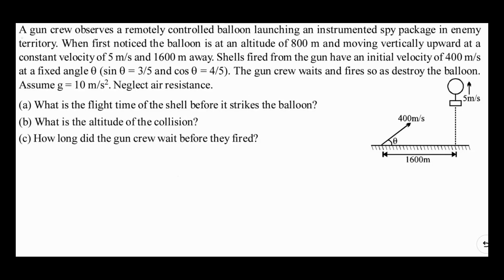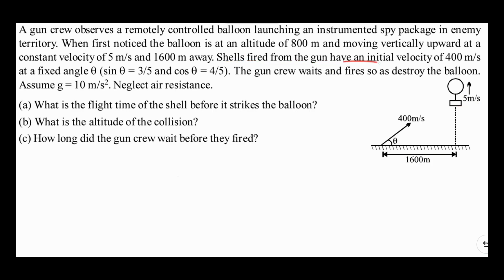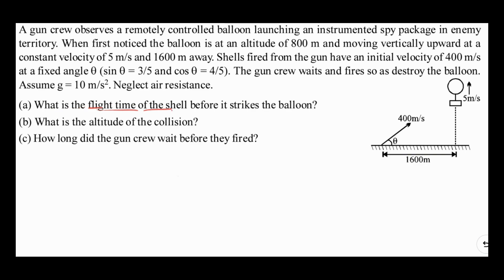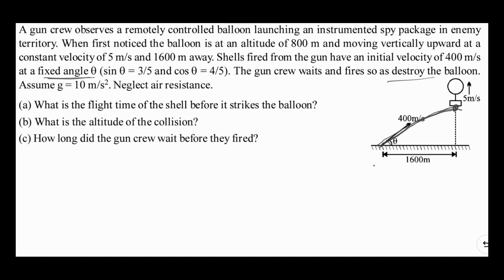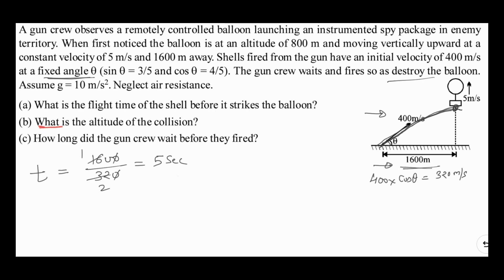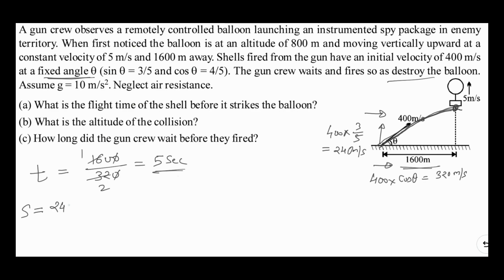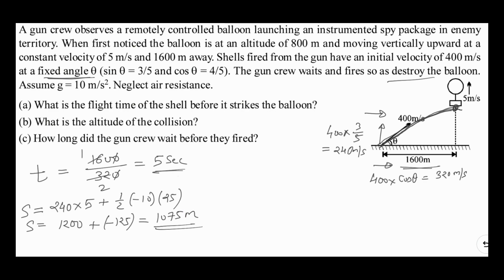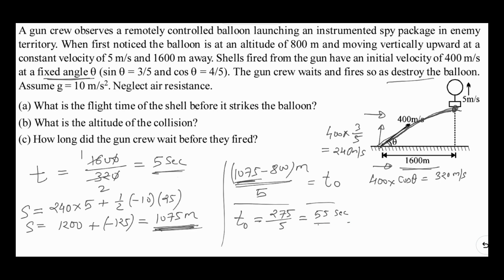Kinematics | Q65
Question for IIT